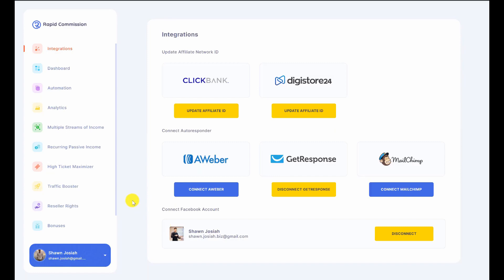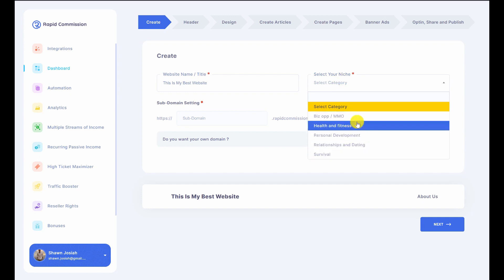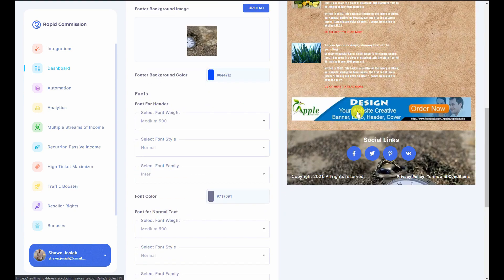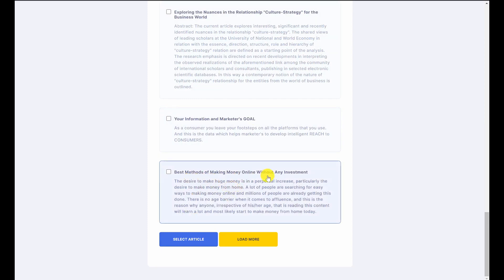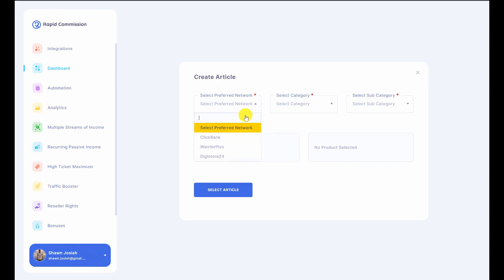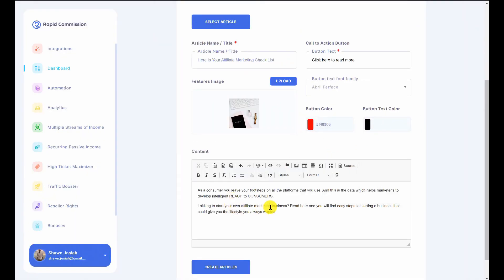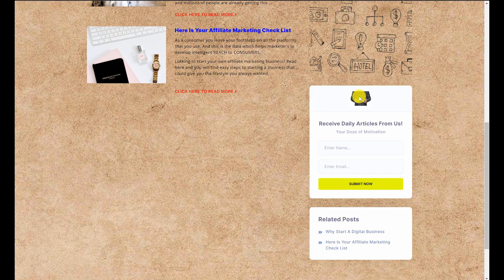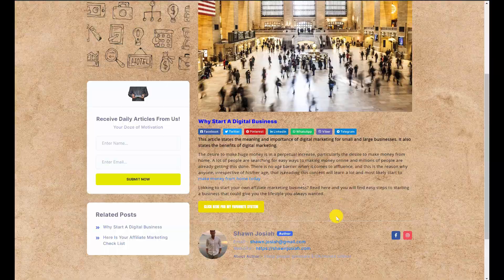Rapid Commission Sites Demo Video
What If You Could Say Goodbye To All
The Headaches For Earning Online?

What if you didn't have to pay traffic?
What if you didn't need to write emails?
What if you didn't need hosting?
What if you didn't need to buy domains?
What if you didn't need technical skills?
What if you didn't need to invest thousands?

Would that interest you?

In only 3 clicks, Rapid Commission Sites builds & hosts pages that directly replicate what I'm doing...

...and drive FREE traffic to themselves on autopilot without you having to lift a finger!

Which results in a tidal wave of commissions nonstop, 24/7, on complete cruise control.

These automated commission pages make it basically impossible for you to fail and eliminate the typical barriers

Take 5 minutes to set it up and you're good to go.

Your personal Rapid Commission site will continue churning out commissions, even when it's left untouched...

It's all thanks to the smart automation included inside.

Failproof Commissions
Is Just 3 Simple Steps Away:
Step 1.
Choose A Niche
Rapid Commission Sites works in any niche of your choice, simply enter any keyword and you're ready to rock and roll.

*Example: Weight loss

Step 2.

Step 3.
Activate The Software
All that's left for you to do is turn on the software. It's as easy as flipping on a light switch...

Set It Up Once, And Continue Enjoying
Passive Results For Months, Or Even Years

The beauty of Rapid Commission Sites is that they don't require any further maintenance.

It's not like a baby you have to check on...

You can have your own Rapid Commission Site up and running in around 5 minutes, and you won't have to do anything else.

I haven't touched my site in months yet it still pulls in commissions and free traffic day after day, like clockwork...

And To Make This A No Brainer,
There's $992 Worth Of FREE Bonuses:

BONUS #1
IM Fast Start Kit
Jump Start Your Internet Marketing Business with this in-depth guide at no extra cost.

BONUS #2
Inside of this bonus I'm going to expose my secrets for creating a 7 figure online income...

BONUS #3
Blogging For Profits
Write your heart out and profit from it. make money from your blogs now!

BONUS #4
30 Days To A Bigger List
Although list building isn't required with Rapid Commission Sites, I'll show you how to start building a monster sized list in the next 30 days if you're into that stuff.

BONUS #5
Building The Perfect Funnels
I'll guide you through from start to finish how to build a profitable sales funnel that'll let you take your online business to the next level...

So, don't just sit and wait for this never seen before opportunity to slip away